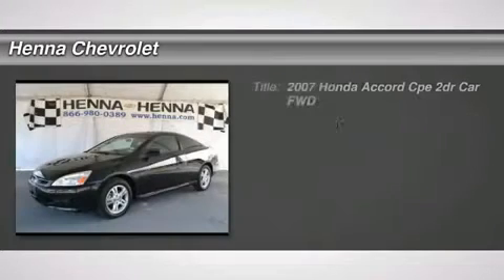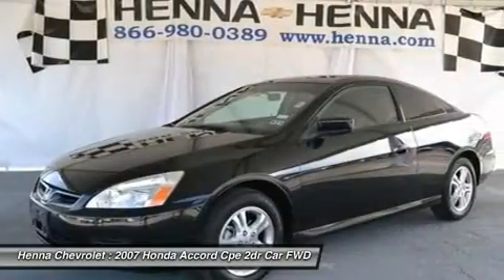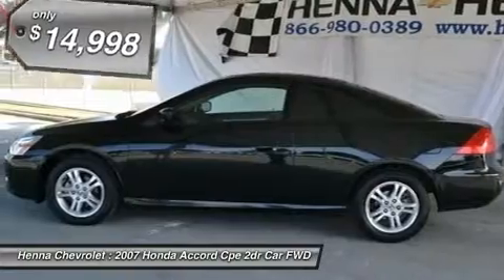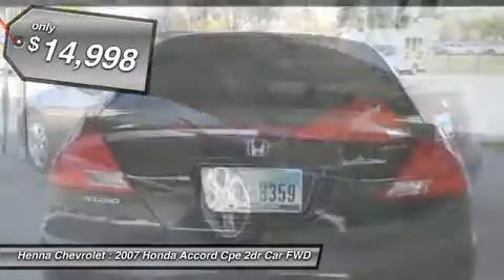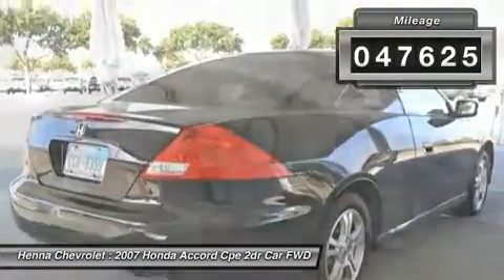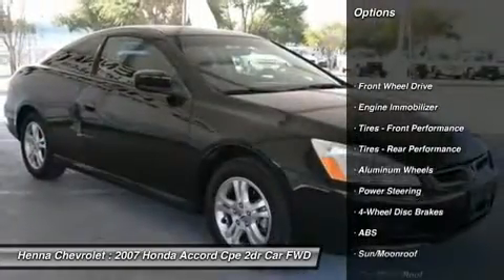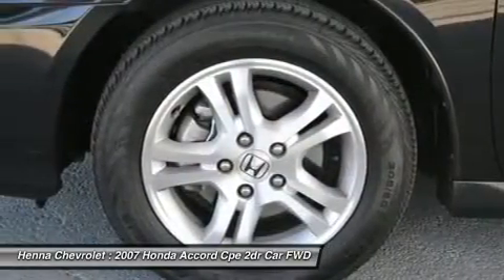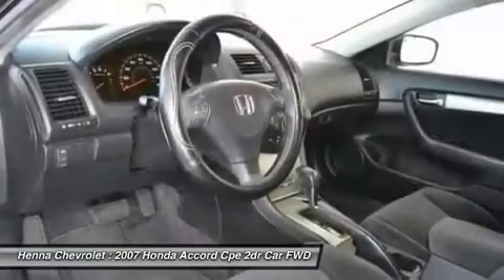2007 HONDA ACCORD CPE Austin, TX 7A009072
2007 HONDA ACCORD CPE Austin, TX
Stock# 7A009072

Henna Chevrolet
8805 North IH-35

2.4L I4 DOHC i-VTEC 16V. Who could say no to a truly fantastic car like this robust, reliable 2007 Honda Accord? It scored the top rating in the IIHS frontal offset test. New Car Test Drive said it  ...combines high technology and high quality with everyday economy of operation and keen attention to detail...  Have one less thing on your mind with this trouble-free Accord. Visit our virtual showroom 24/7 @ hennachevrolet.com.